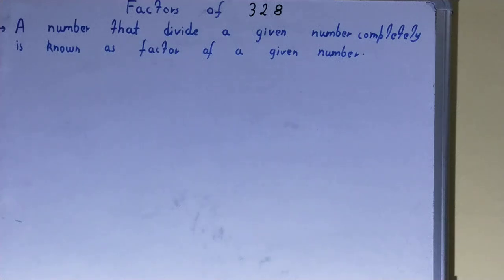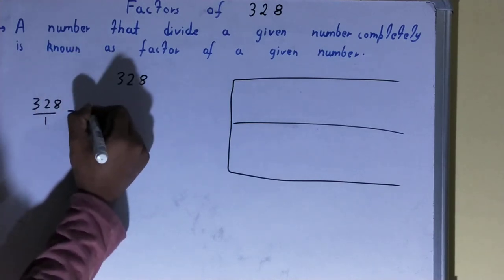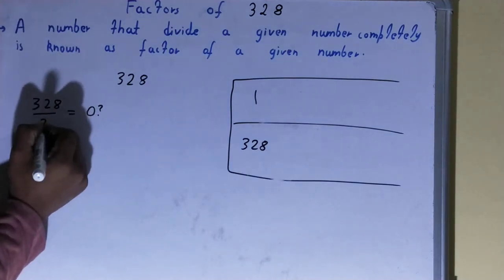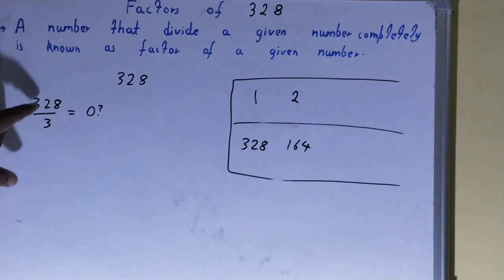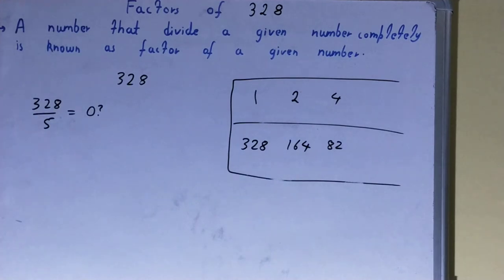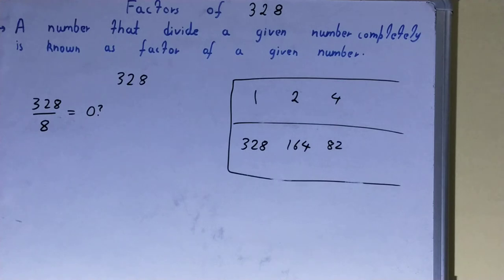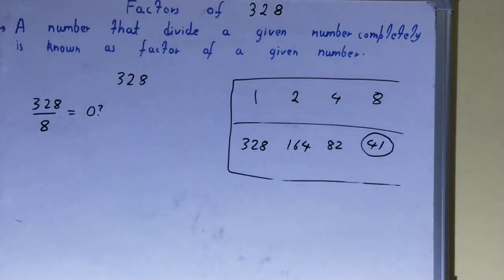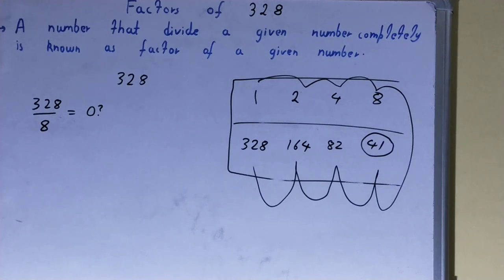Factor of 328